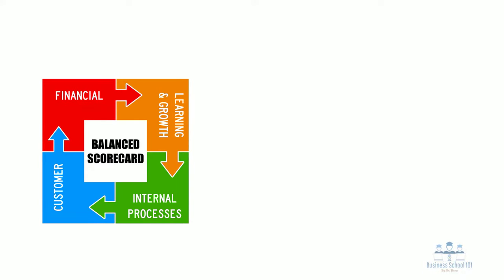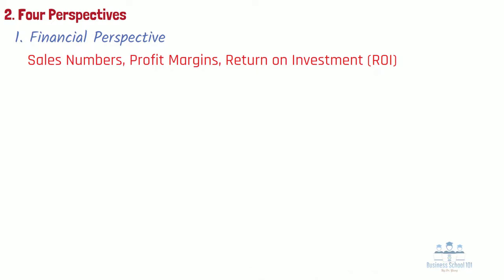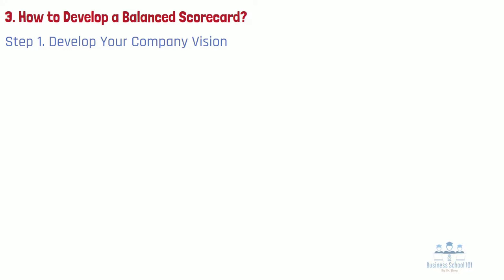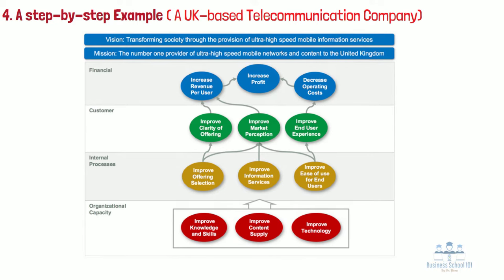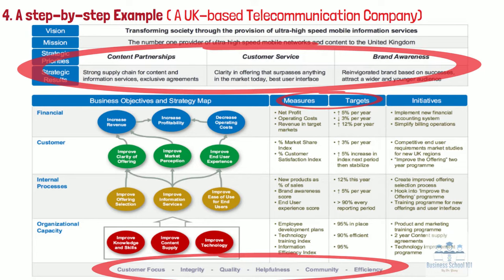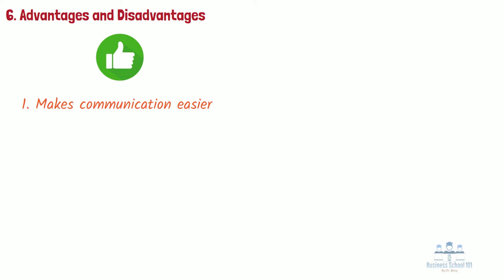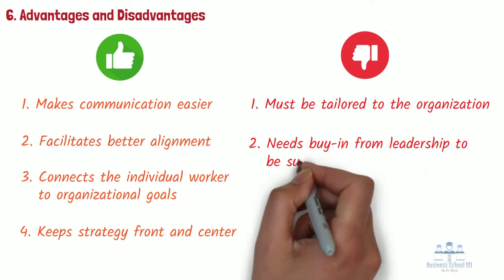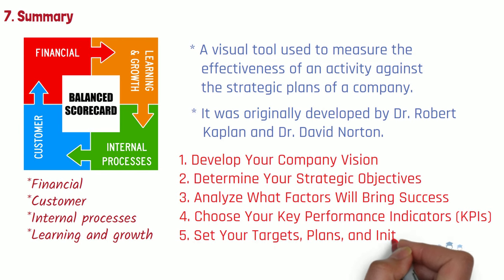Balanced Scorecard (With A Step-by-Step Example) | From A Business Professor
Balanced scorecard, or BSC, is widely considered one of the most effective management tools used globally. companies that use the BSC management system include Apple, Exxon Mobil, Ford Motor, IBM, Pfizer, Wells Fargo Bank, and many others. So, what is the balanced scorecard? How to Develop it? what are its advantages and limitations? In this video, I will discuss these questions with you.